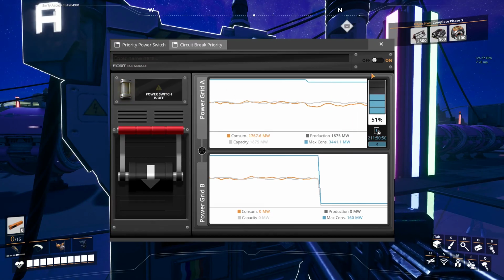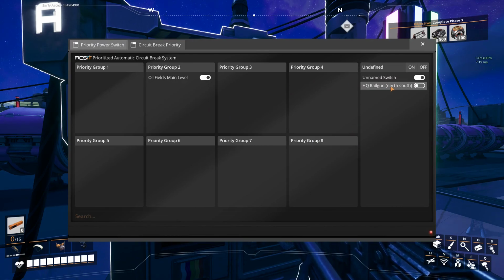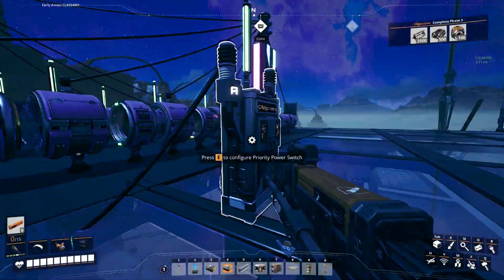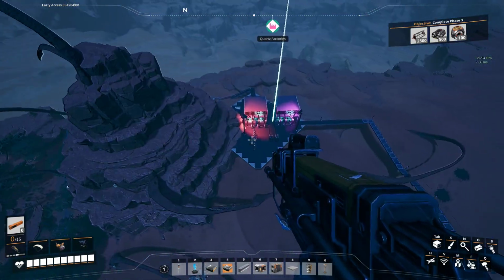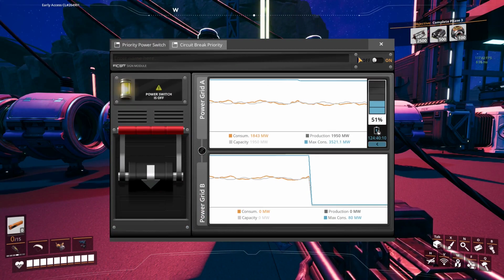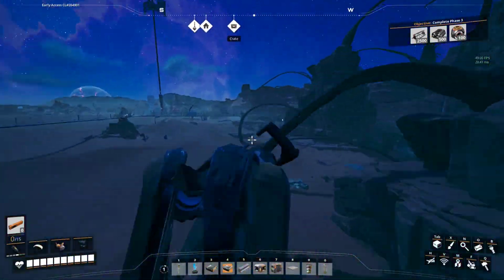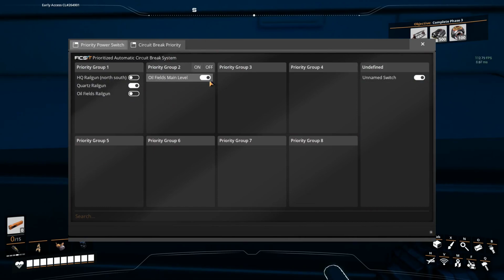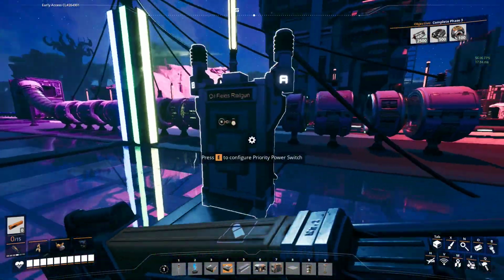Priority Power Switch Satisfactory Update 8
Checking out the new Priority Power Switch in Satisfactory Update 8